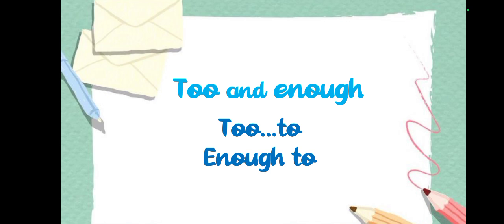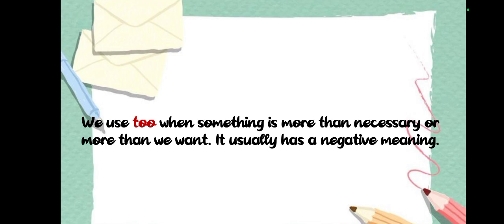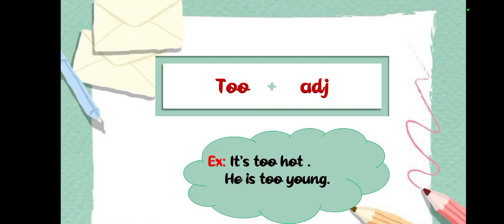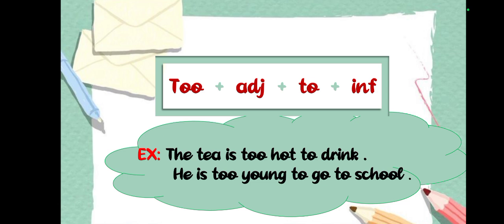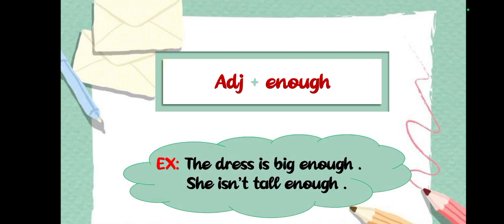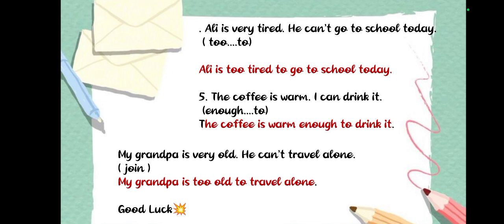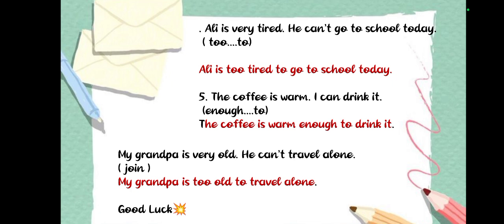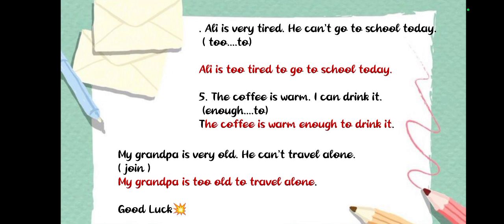Too and enough with Ms.Nourhan Ekramy